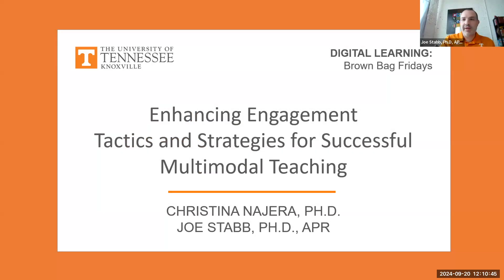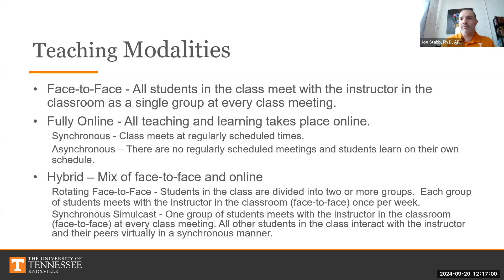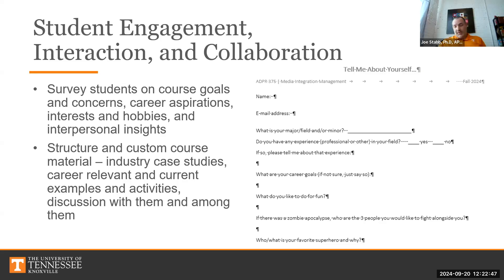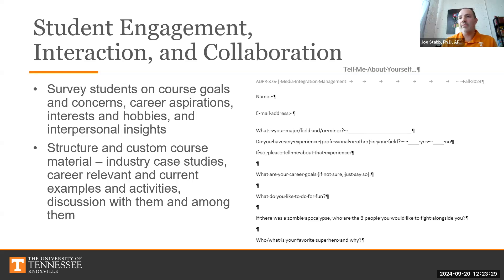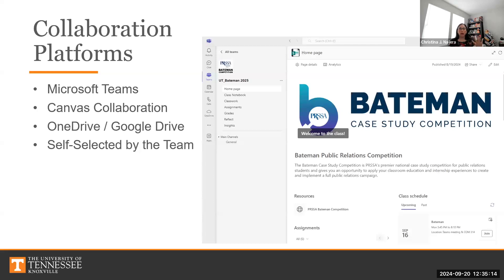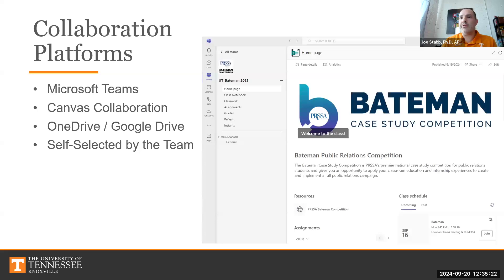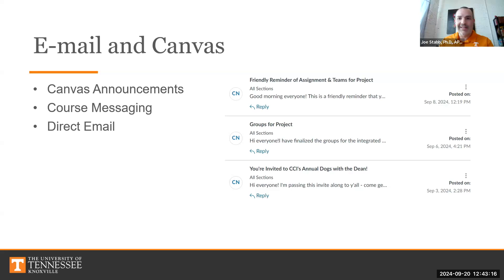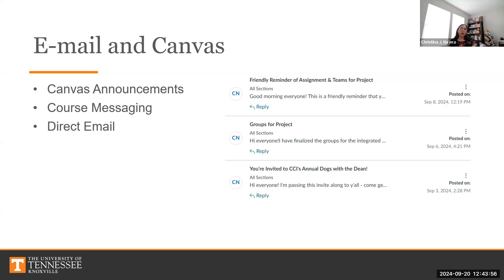Joe Stabb & Christina Najera on Enhancing Engagement: Strategies for Successful Multimodal Teaching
Join us for this insightful Brown Bag session with Joe Stabb, Assistant Professor of Practice, and Christina Najera, Assistant Professor, both faculty members in the Tombras School of Advertising & Public Relations. Together, they will delve into strategies specifically crafted to captivate students across various modalities. Expect a deep dive into enhancing student interaction, collaboration, and overall learning outcomes within the dynamic world of higher education.